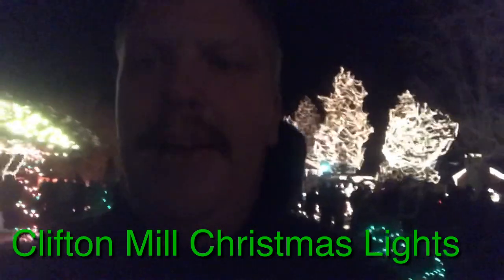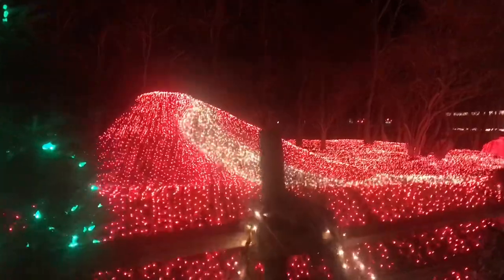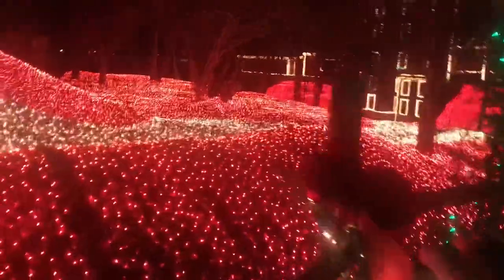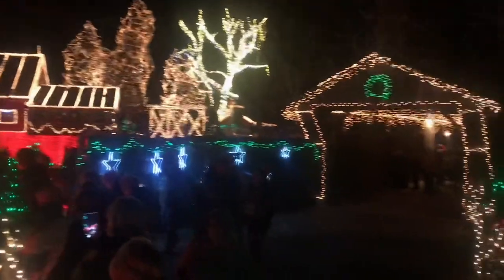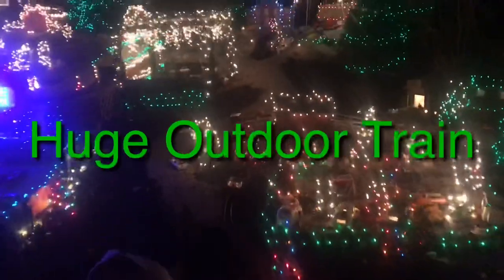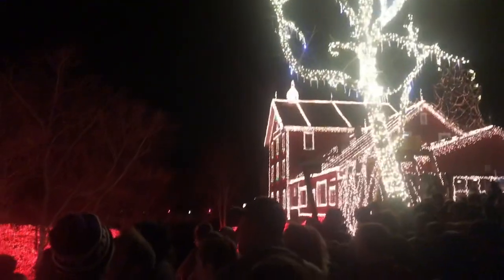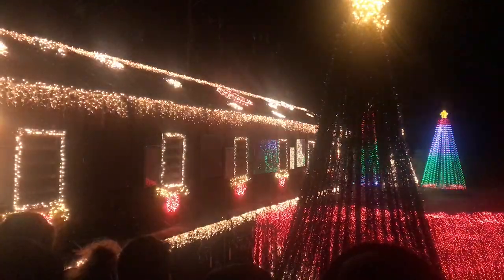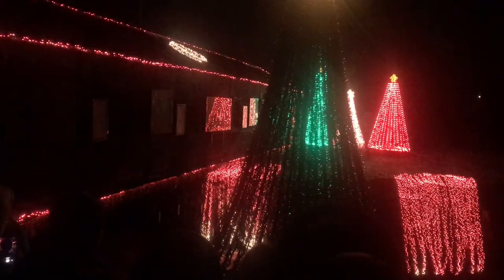Clifton Mills Christmas Lights Display In Clifton, Ohio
This is a beautiful display to take the whole family. My two daughters Jena and Jillian had a great time watching the train, seeing Santa, and watching the light show.
Cost to get in was $10 a person over 7 years of age.
Clift Mills lights displays opens
Sunday – Saturday
6pm to 9pm

The lighten water fall was really neat to see.
2 Day Class To Teach You Everything You Need to Know How To Successful Start And Run A Christmas Lighting Company 🎄🎄🎄🎄🎄

🎄🎄🎄🎄HELPFUL RESOURCES FOR CHRISTMAS
LIGHTS🎄🎄🎄🎄

CHRISTMAS LIGHTS SUPPLIES